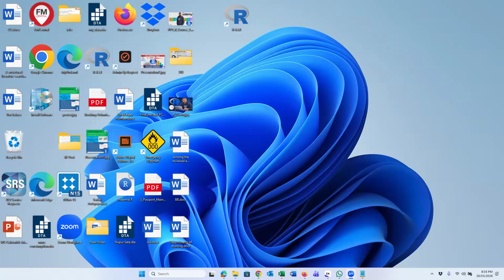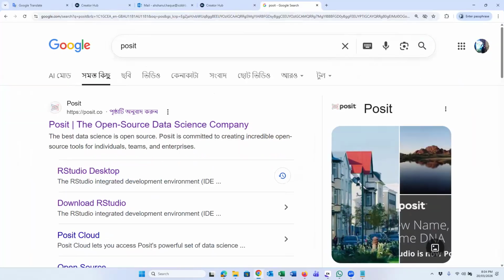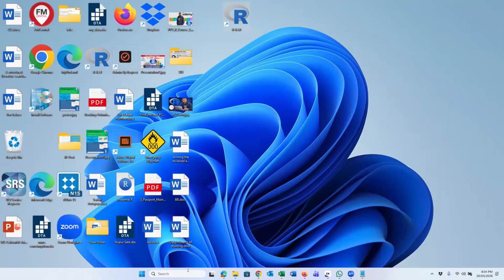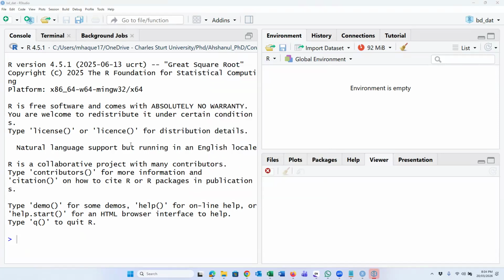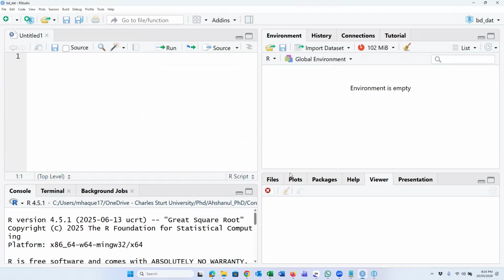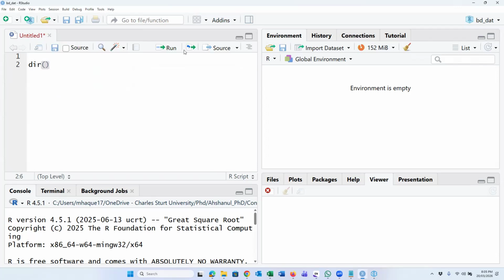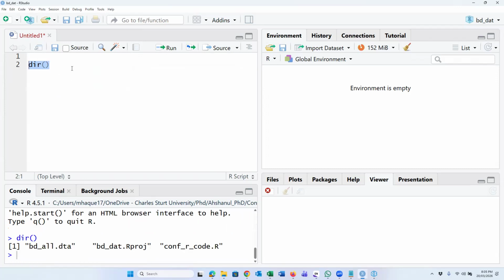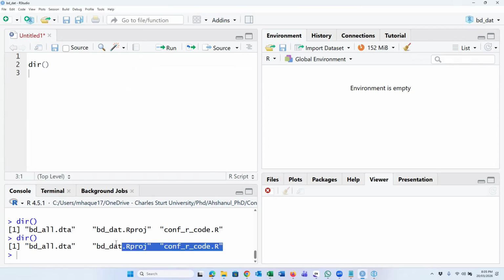Getting Started with RStudio for Data Analysis in R | Beginner Guide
Getting Started with RStudio for Data Analysis in R | Beginner GuideLearn how to use RStudio for data analysis in R with a simple, practical approach. This beginner-friendly tutorial is designed for students, researchers, and public health professionals.

In this video, you will learn:

R programming basics for data analysis
Introduction to regression and statistical modelling
Working with real-world epidemiological data

This video is ideal for anyone starting biostatistics, epidemiology, or health data analysis using R.